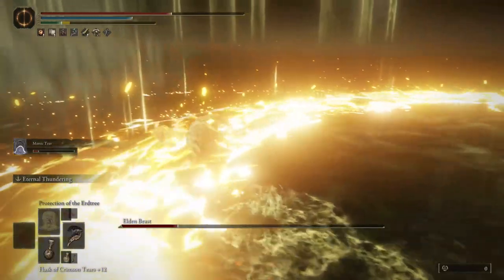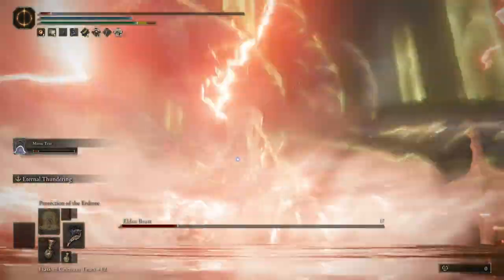I BECAME A GOD in Elden Ring with this MOD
Playing Elden Ring with the an amazing modded weapon!!

If you like my videos I got a good play list that you will enjoy.